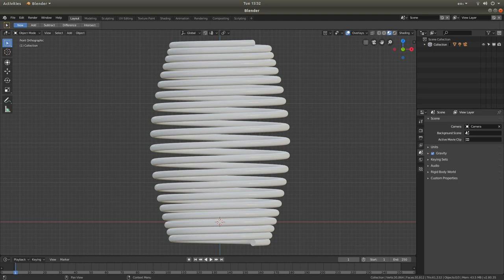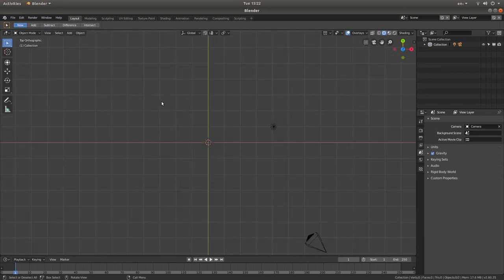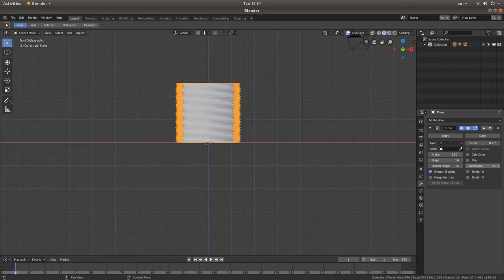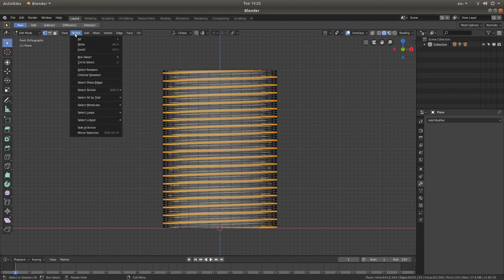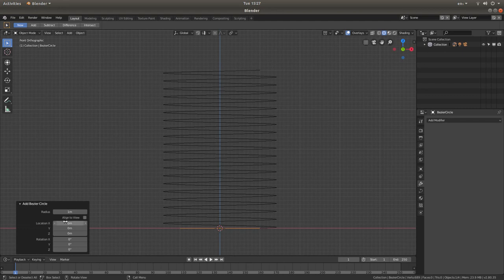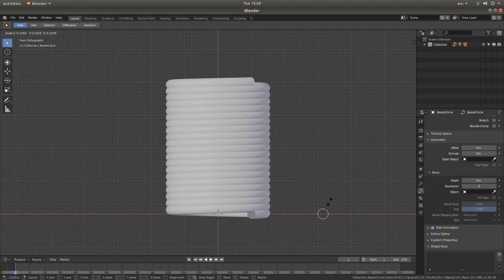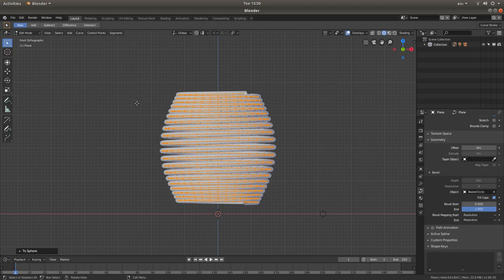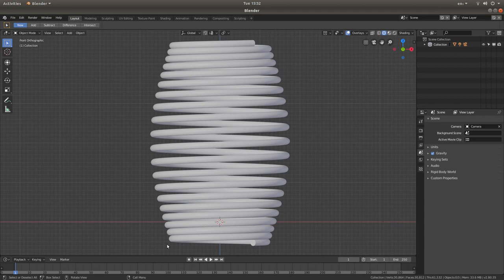Blender 2.80 Novice Tutorial: How To Make A Simple 3d Barrel Spring.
How to create a simple 3d barrel spring. A complete Blender 2.8 beginners tutorial.